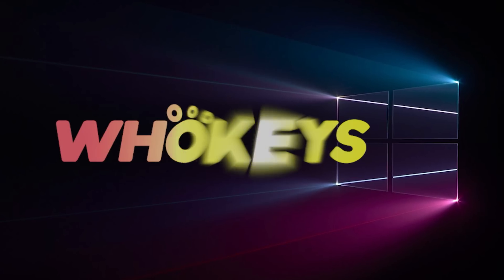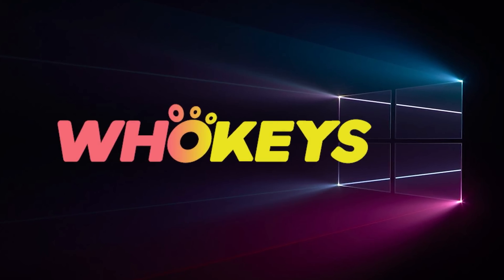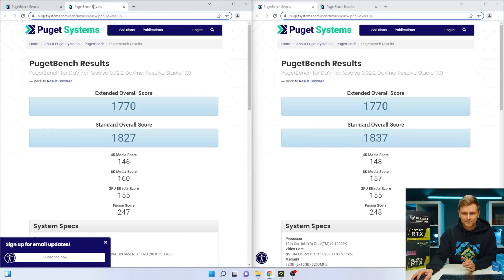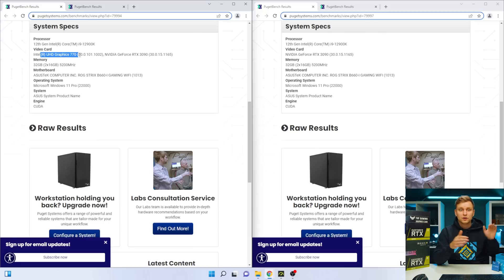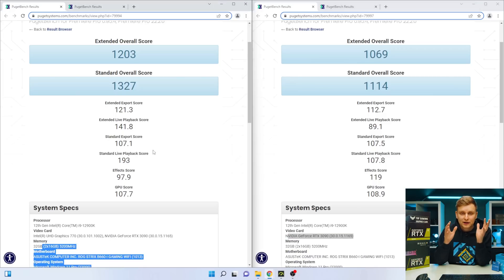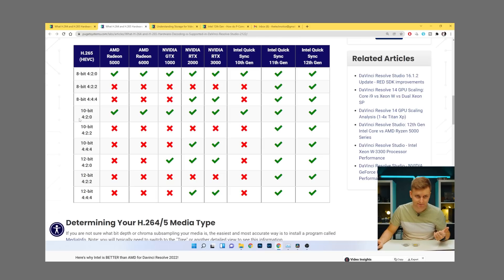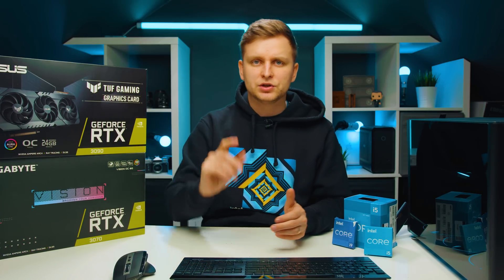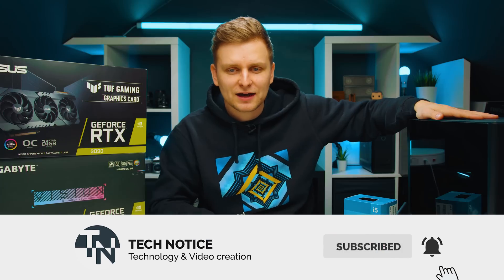UHD770 vs NVENC - Why you still NEED an iGPU even with RTX 3090!!!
A lot of people still seem to be confused WHY they NEED the iGPU as a creator. Let me explain why!

Video produced by Lauri Pesur

0:00 Too much confusion...
0:37 Sponsored segment
1:01 Do you still need the iGPU if you have an RTX 3090?
1:55 Why Other YouTuber benchmarks can be misleading... CPU+iGPU+dGPU
3:05 Can the iGPU & dGPU work together?
4:55 Why Intel iGPU encoders are better than NVENC?
6:52 12900K vs 12900KF benchmark differences in Premiere Pro
9:55 12900K vs 12900KF benchmark differences in Davinci Resolve
11:02 Conclusion